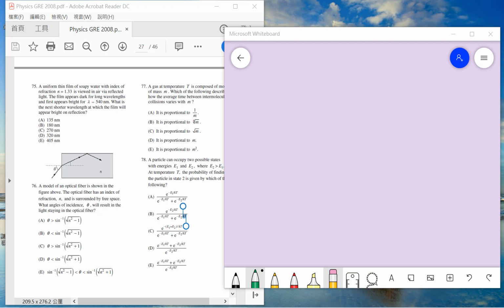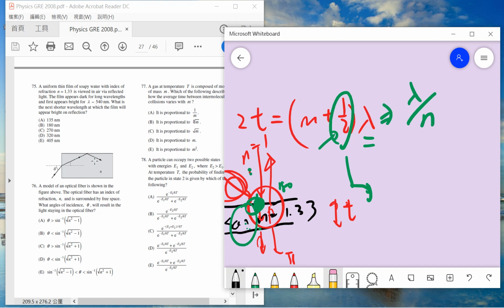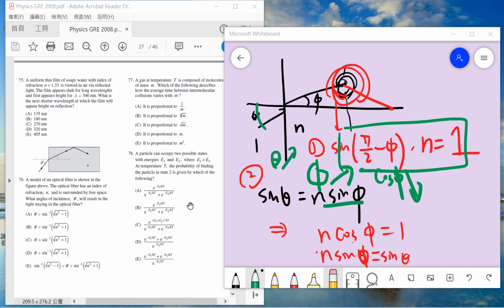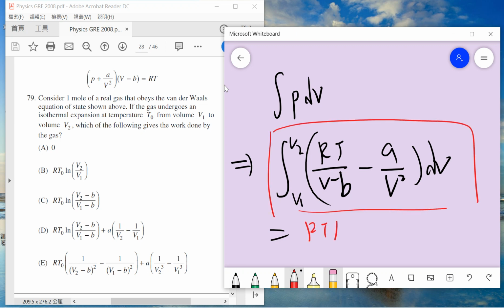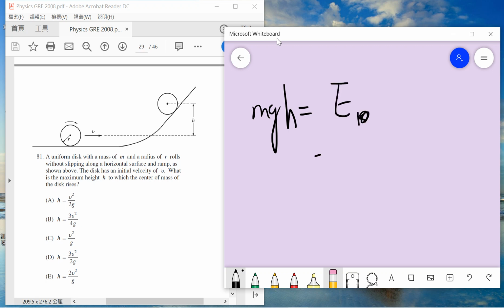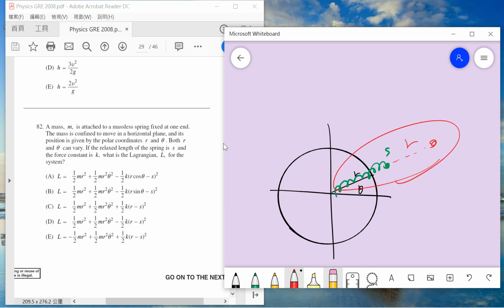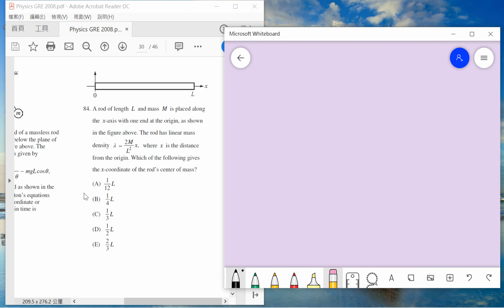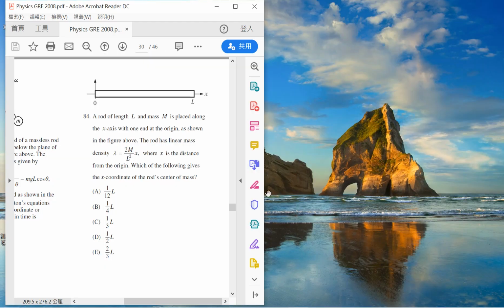Gre physics gr 0877 solution Q75- Q84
My other videos related to Gre Math and Physics:
Gre physics: